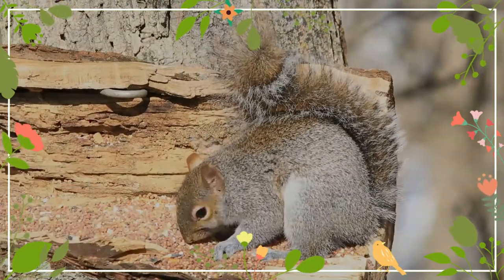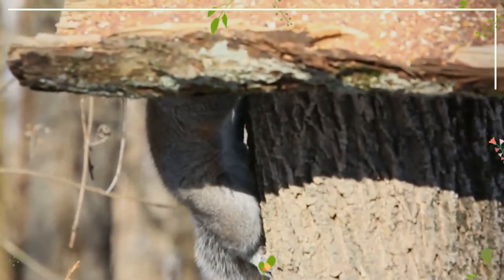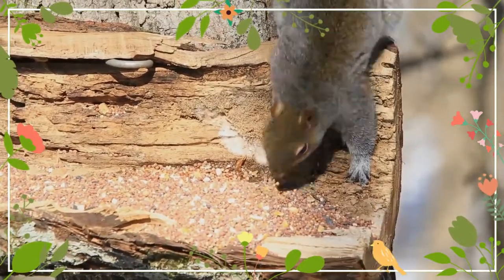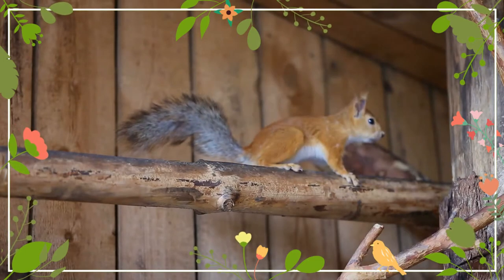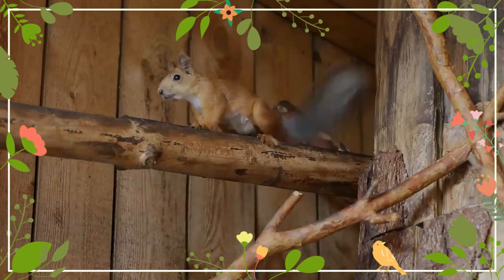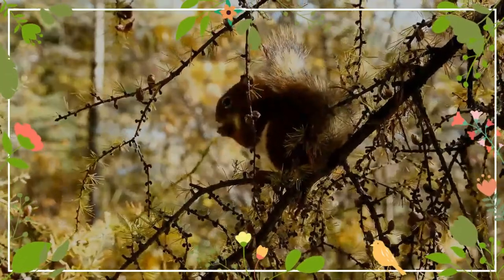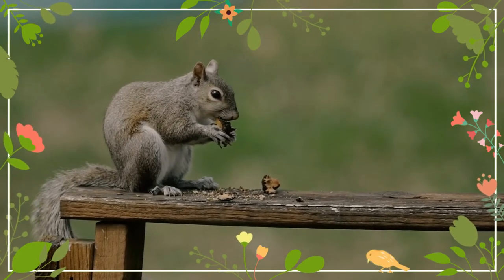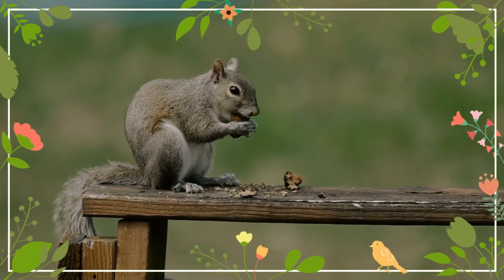American Red Squirrel facts 🐿 Pine Squirrel 🐿 North American Red Squirrel 🐿 Chickaree 🤩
animaldocumentary American red squirrel documentary
The American red squirrel is one of three species of tree squirrels currently classified in the genus Tamiasciurus, known as the pine squirrels. The American red squirrel is variously known as the pine squirrel, North American red squirrel and chickaree. It is also referred to as Hudson's Bay squirrel, as in John James Audubon's work The Viviparous Quadrupeds of North America. The squirrel is a small, diurnal mammal that defends a year-round exclusive territory. It feeds primarily on the seeds of conifer cones, and is widely distributed across North America wherever conifers are common, except on the Pacific coast, where its cousin, the Douglas squirrel, is found instead.
Red squirrels can be easily distinguished from other North American tree squirrels by their smaller size, territorial behavior, and reddish fur with a white venter. Red squirrels are somewhat larger than chipmunks.
The Douglas squirrel is morphologically similar to the American red squirrels, but has a rust-colored venter and is restricted to the southwestern coast of British Columbia and in the Pacific Northwest of the United States. The ranges of the American red squirrel and the Douglas squirrel overlap in southern British Columbia, northwestern Washington and eastern Oregon.
American red squirrels are widely distributed across the North American continent. Their range includes: most of Canada, excluding northern areas with no tree cover, the southern half of Alberta and the southwestern coast of British Columbia; the southern half of Alaska; the Rocky Mountains area of the United States, and northern half of the eastern United States. American red squirrels are abundant and not of conservation concern throughout much of their range. Despite the map of the range suggesting that American red squirrels are not on the island of Newfoundland, squirrels were introduced and have lived there in abundance for decades. However, an isolated population of red squirrels in Arizona has experienced considerable declines in population size. In 19 87, this portion of the population was listed as an endangered species.
American red squirrels are primarily granivores, but incorporate other food items into their diets opportunistically. In Yukon, extensive behavioral observations suggest white spruce seeds comprise over 50% of a red squirrel's diet, but squirrels have also been observed eating spruce buds and needles, mushrooms, willow leaves, poplar buds and catkins, bearberry flowers and berries, and animal material such as bird eggs or even snowshoe hare leverets. White spruce cones mature in late July and are harvested by red squirrels in August and September. These harvested cones are stored in a central cache and provide energy and nutrients for survival over the winter and reproduction the following spring. The fallen scales from consumed seed cones can collect in piles, called middens, up to twelve meters across. White spruce exhibits two- to six-year masting cycles, where a year of superabundant cone production is followed by several years in which few cones are produced. American red squirrel territories may contain one or several middens.
Gestation has been reported to range from 31 to 35 days. Females can breed for the first time at one year of age, but some females delay breeding until two years of age or older. Most females produce one litter per year, but in some years reproduction is skipped, while in other years some females breed twice. Litter sizes typically range from one to five, but most litters contain three or four offspring. Offspring are pink and hairless at birth. They first emerge from their natal nests at around 42 days, but continue to nurse until approximately 70 days.
Nests are most commonly constructed of grass in the branches of trees. Nests are also excavated from witches' broom – abnormally dense vegetative growth resulting from a rust disease – or cavities in the trunks of spruce, poplar, and walnut trees. American red squirrels rarely nest below ground. Each individual squirrel has several nests within its territory, and females with young move them between nests. Some behavior has been reported within human dwellings using insulation as nesting fodder.